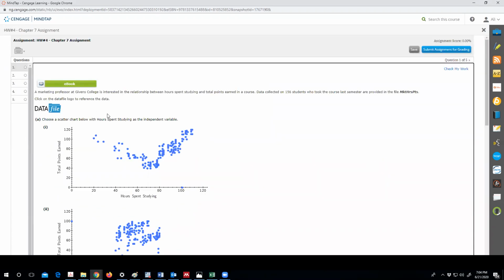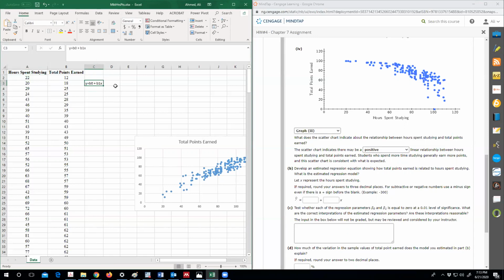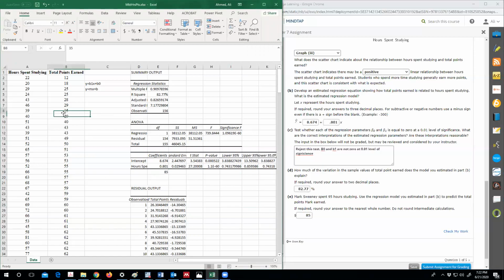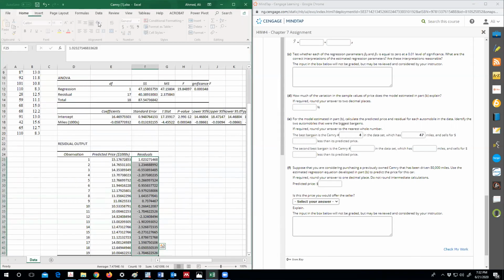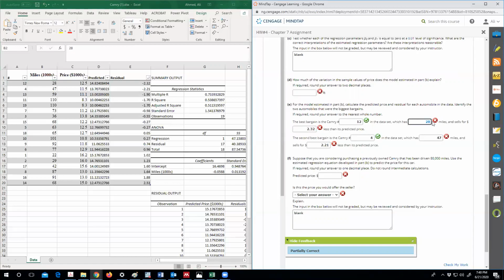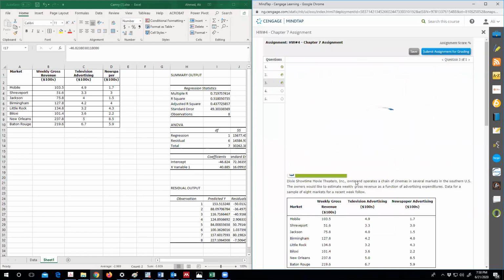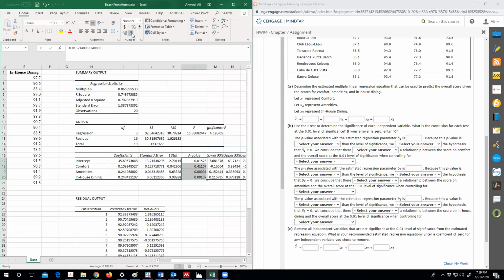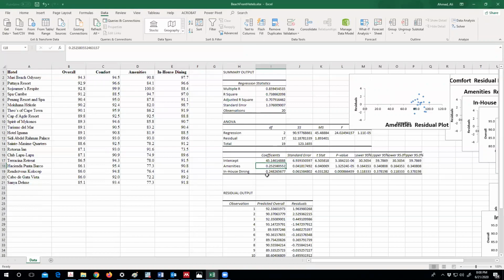Linear Regression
Chapter 7, Linear Regression. Homework Problem Sovled.